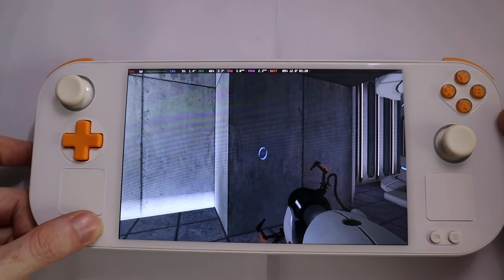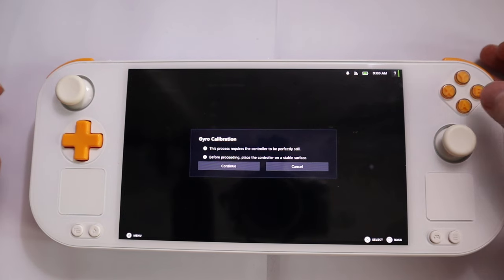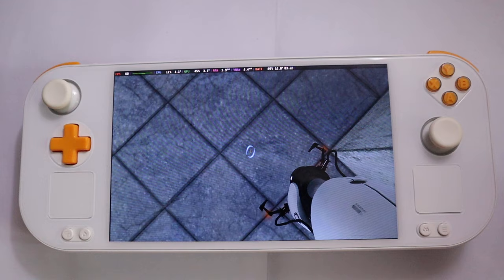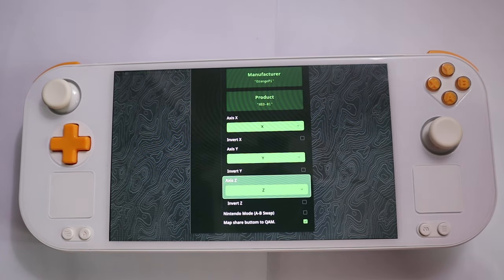OrangePi Neo | Fixing drift in Gyro in Steam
In this short video we show you on how to fix a Gyro drift in Steam when playing Portal1 using Handheld Daemon as controller interface emulating Playstation DualSenseEdge controller.